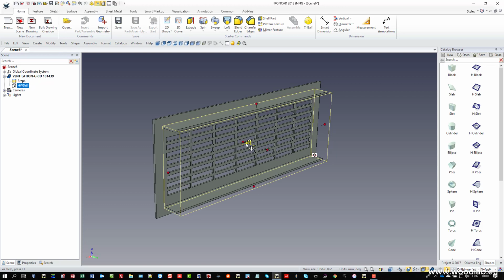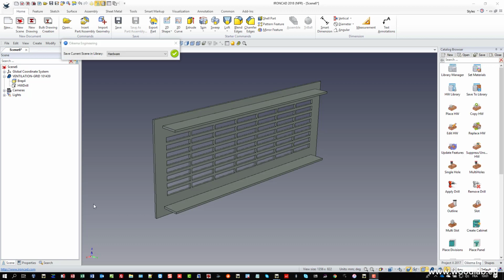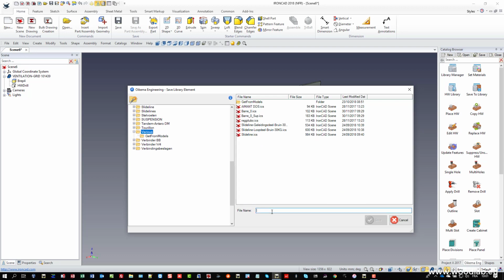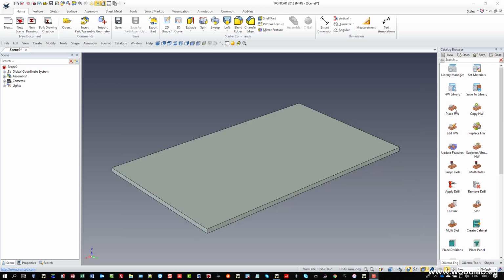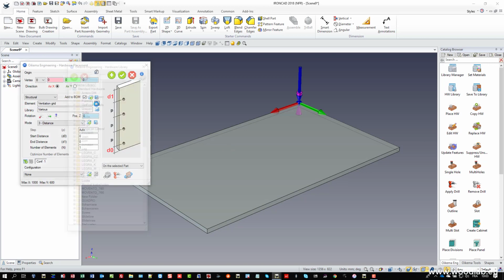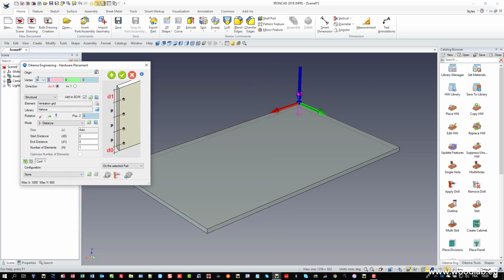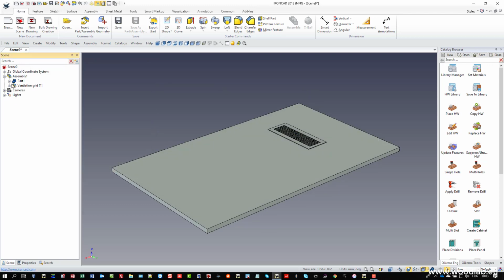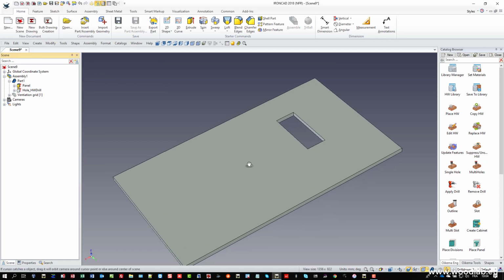How to assign a cutting to a hardware in woodLAB ?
This is done by dropping an IronCAD Part and not an HBLock as many believe. This video explains how to do it properly. woodLAB is a 3D CAD CAM application for interior designers and cabinet makers.It is made of a CAD, a CAM and a cutting optimizer or nesting engine. woodLAB runs on IronCAD.